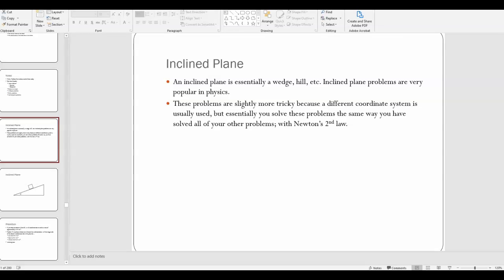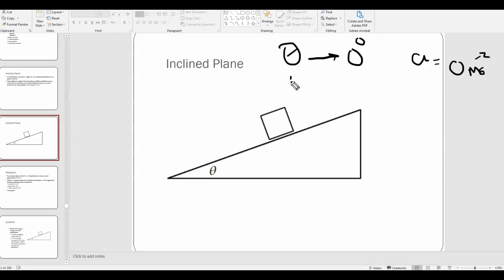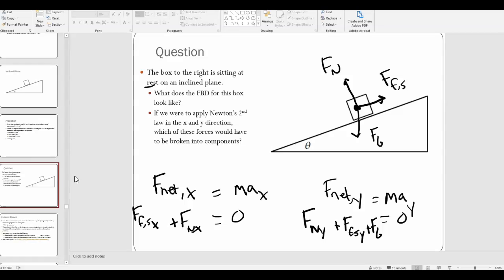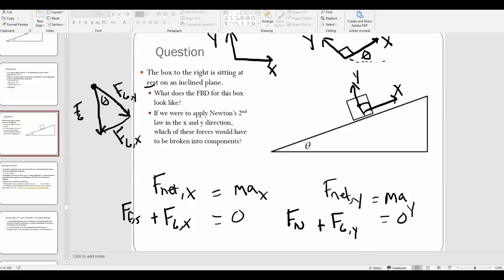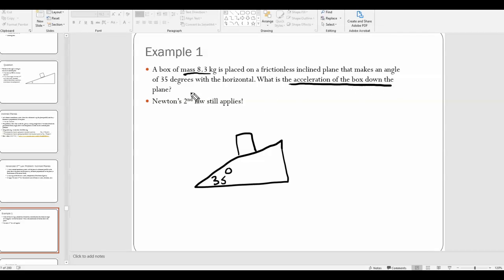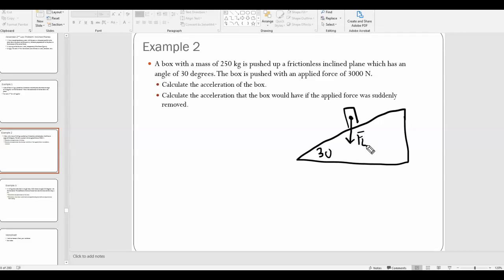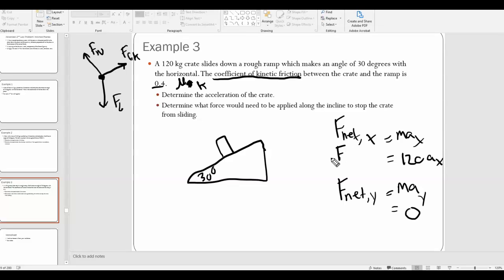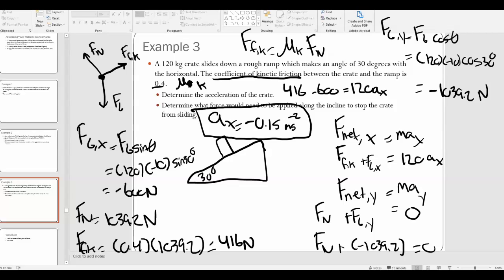IB1 - Inclined Plane Problems